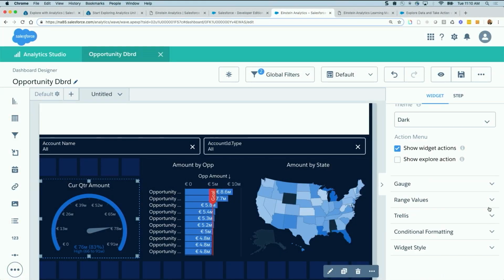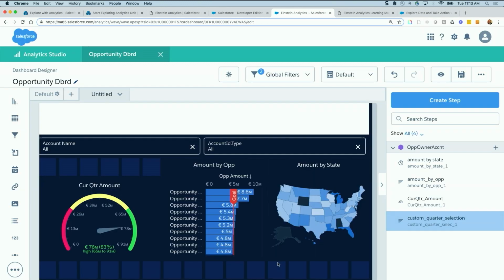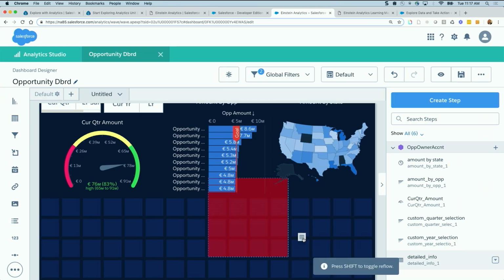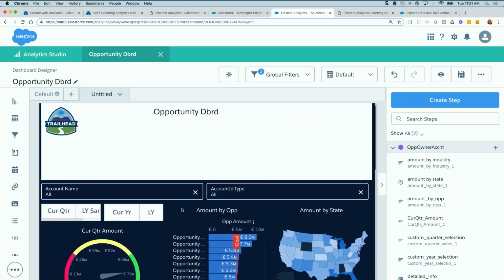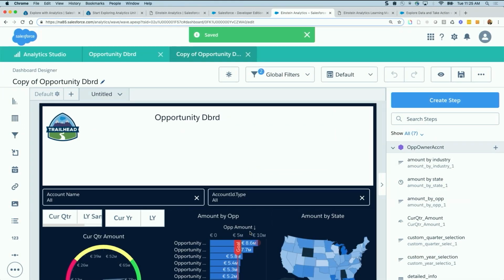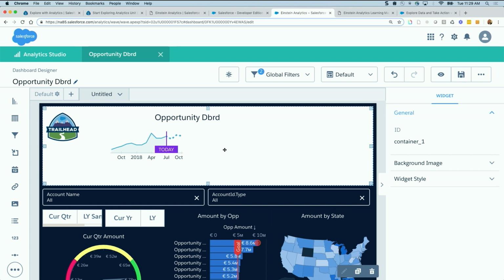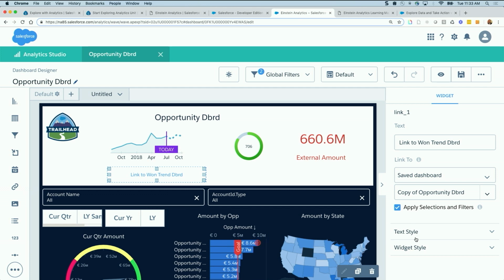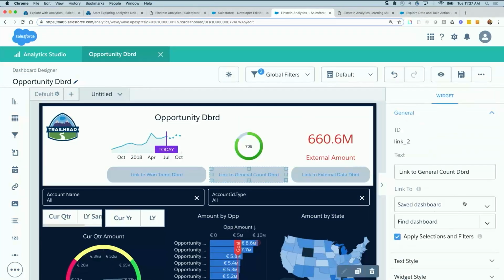5 - Designing Dashboards 2 - Tableau CRM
Learn more about Dashboard Designer. More conditional formatting examples. Add filter controls to help viewers explore the dashboard and understand how faceting works. Make links between dashboards to guide viewers from the overview to more detailed insights.